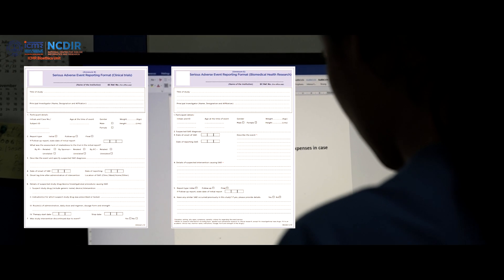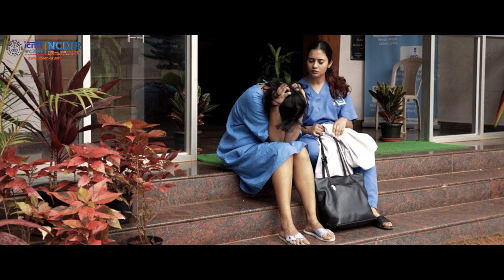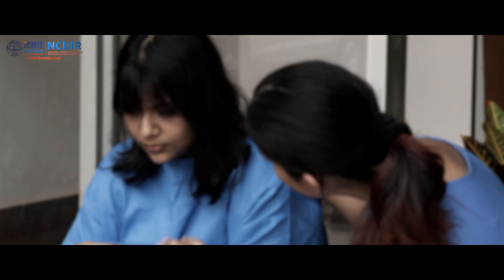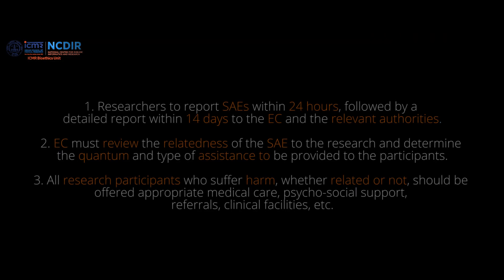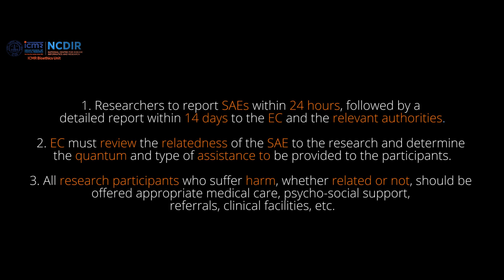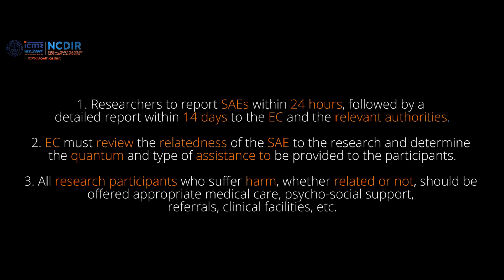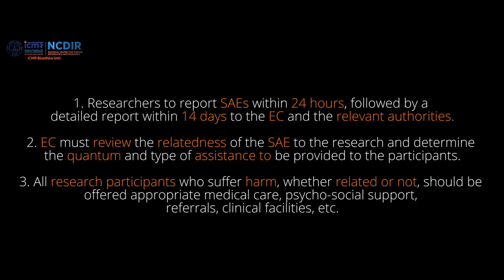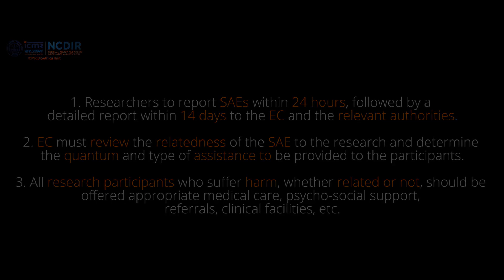Reporting of Serious Adverse Events